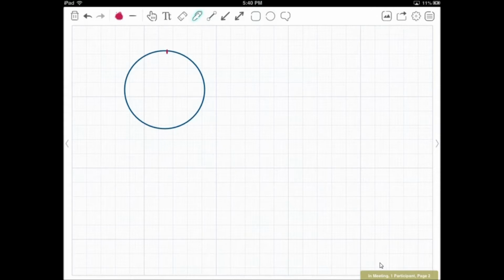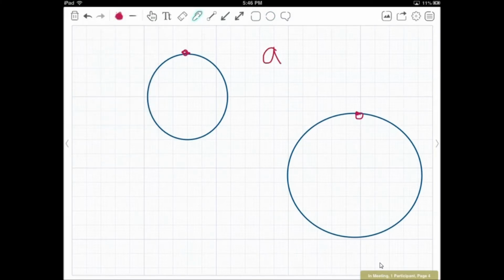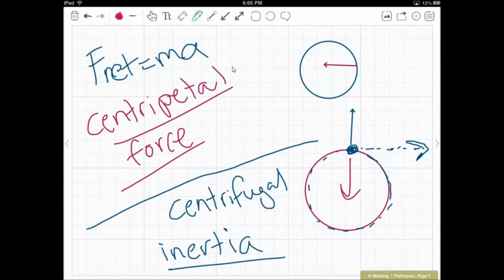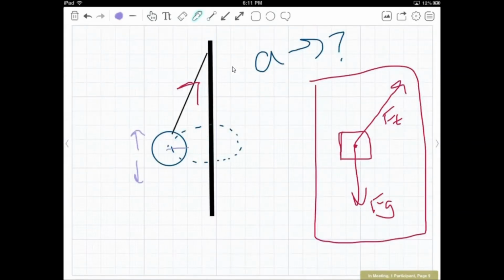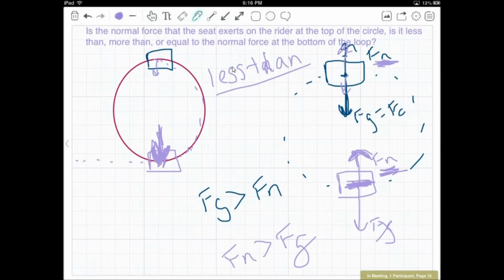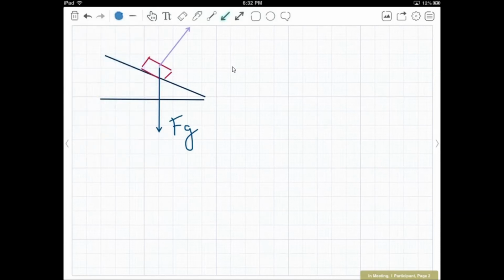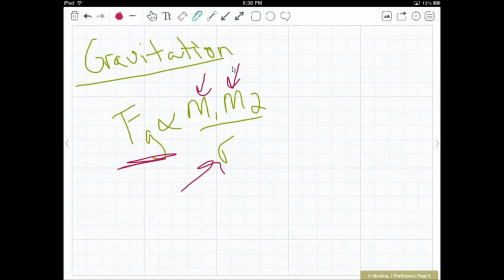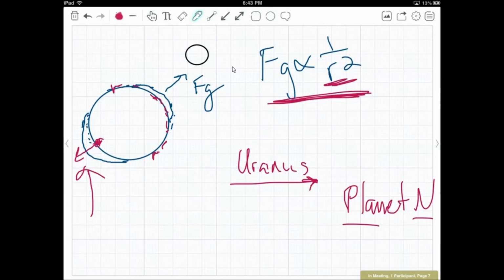Ch 5 Circular Motion Gravitation 5 1 through 5 7)